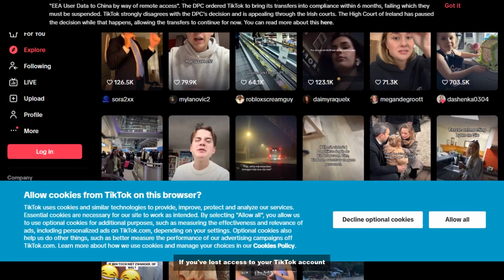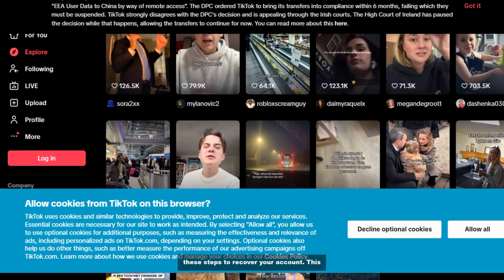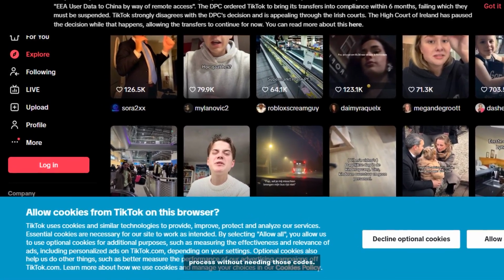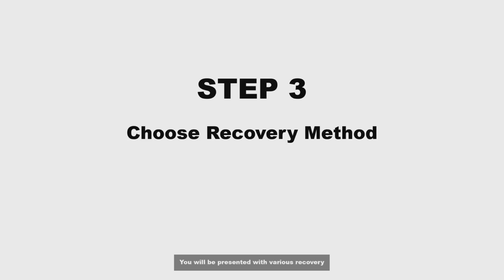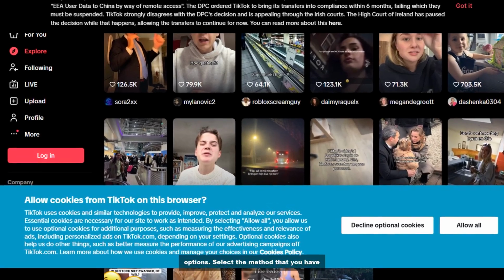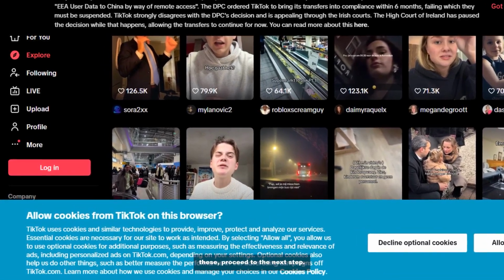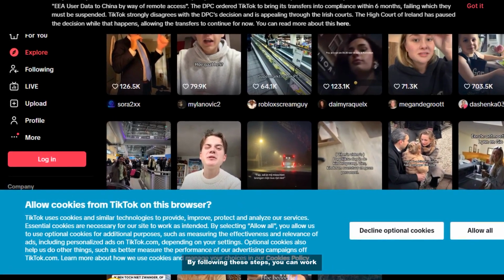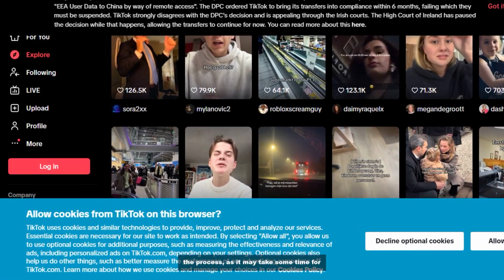How To Recover Access To Your TikTok Account Without Verification Codes 2026 (FULL TUTORIAL)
In this video, we will show you how to recover access to your TikTok account without verification codes in 2026. If you're struggling to regain access, this full tutorial provides step-by-step instructions to help you out.